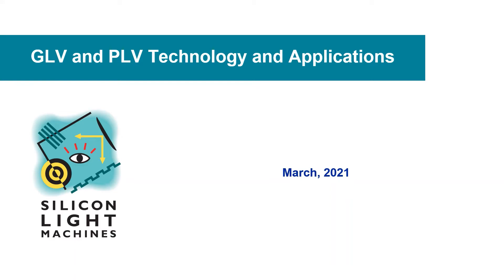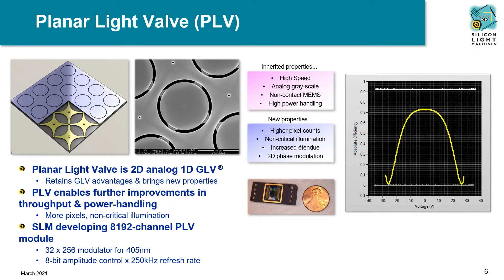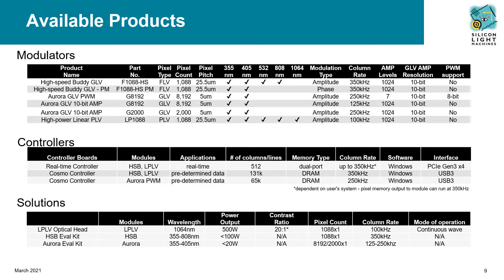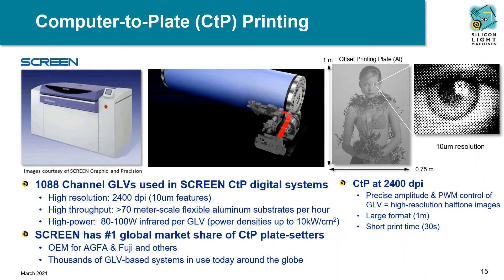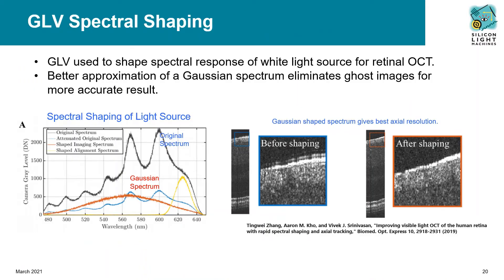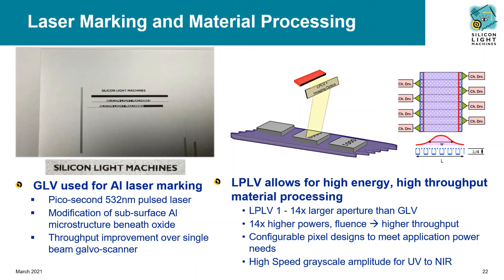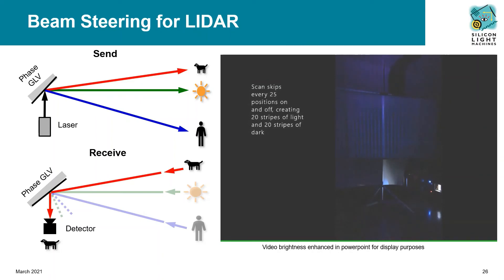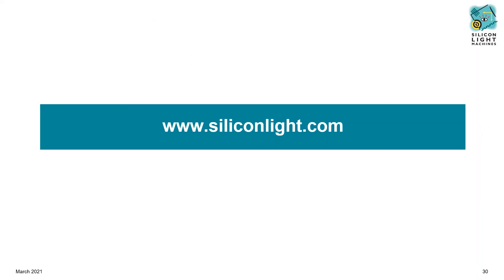Silicon Light Machines GLV and PLV spatial light modulators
Silicon Light Machines is based in the heart of the Silicon Valley, California. With decades of experience designing and building MEMS-based spatial light modulators, we are excited to announce our new products and technologies! Learn more about Silicon Light Machines and our high-speed GLV spatial light modulation technology, our array of products including our NEW Linear Planar Light Valve (L-PLV) and Real-time Controller. Also learn about some exciting emerging applications: laser marking/laser printing, additive manufacturing/3D printing, a wide array of biomedical applications, and more! for more info.